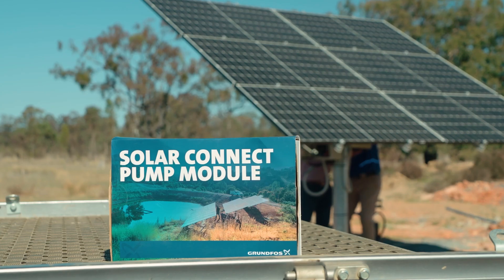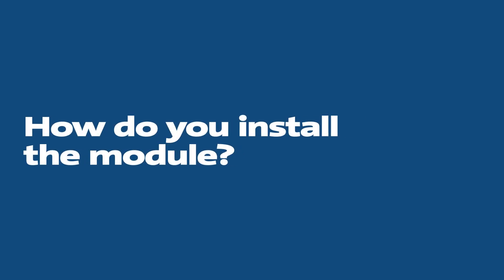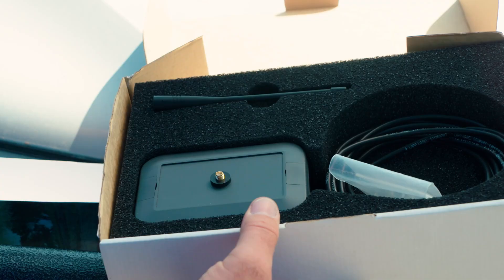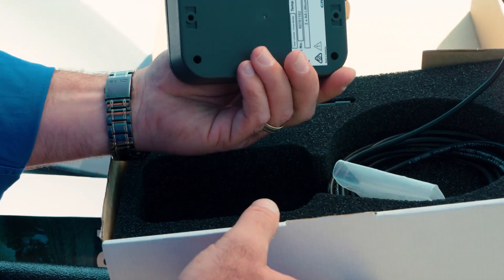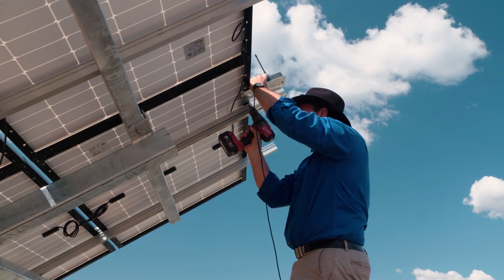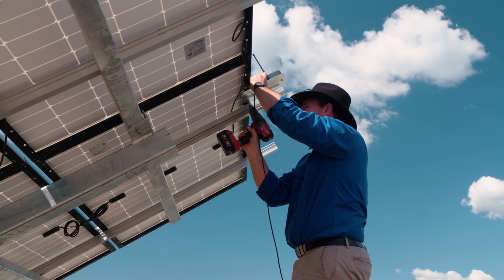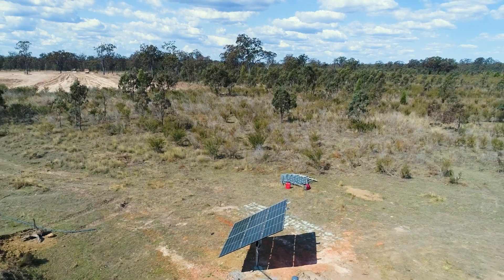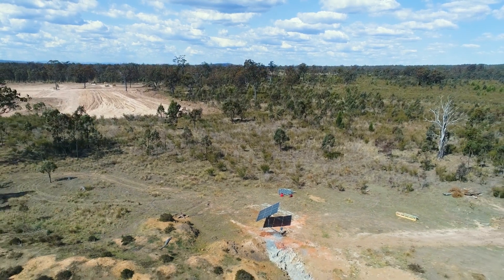Installation of the GRUNDFOS SOLAR CONNECT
In this short and informative video, we'll show you just how easy it is to install the GRUNDFOS SOLAR CONNECT system. If you've ever wondered about the installation process or the tools required, we've got you covered!

We'll answer three crucial questions in this video:

How easy is it to install GRUNDFOS SOLAR CONNECT?
How do you install the module?
What tools are required for installation?

Join us as we take you through a step-by-step guide, ensuring that you have all the information you need to harness the power of solar energy effortlessly.